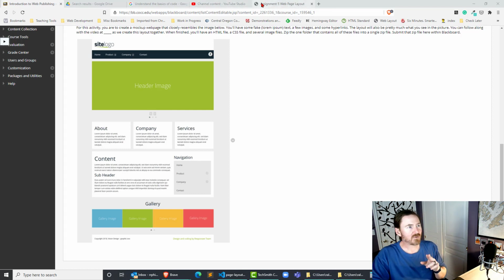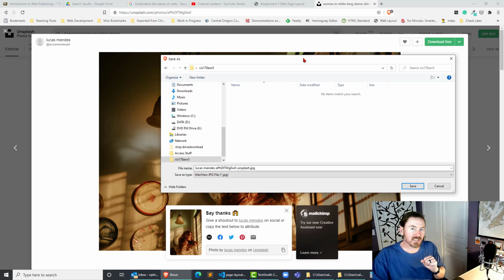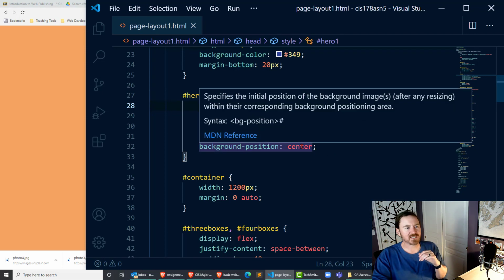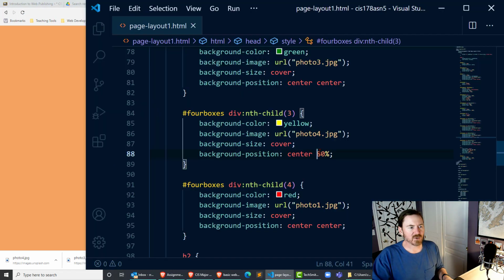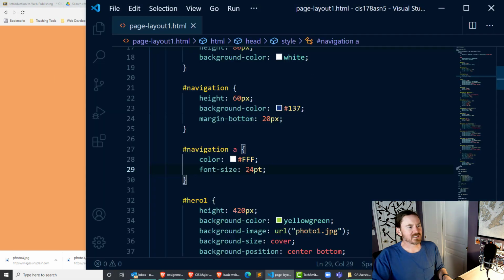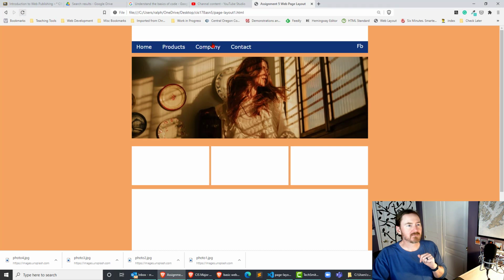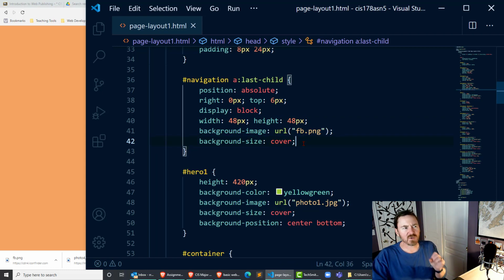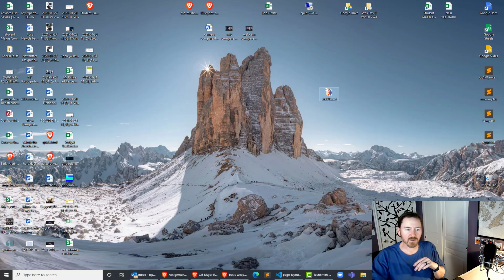CIS 178 Class Demo - Create a Webpage Layout with HTML and CSS - Part 2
Finish working on the webpage mockup by adding some images to key sections and a navigation menu.